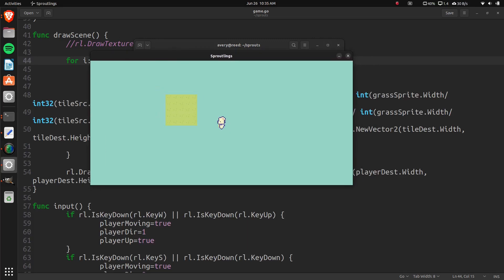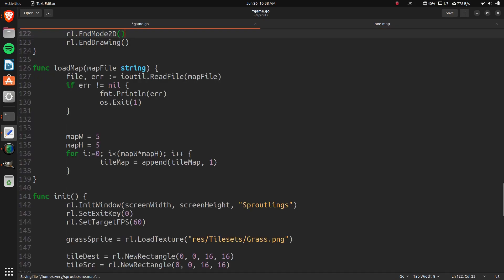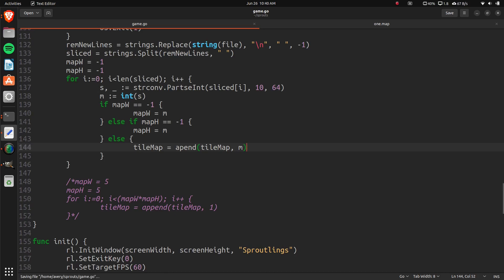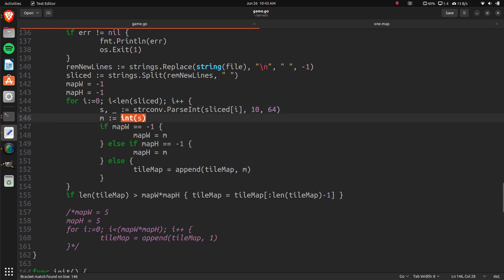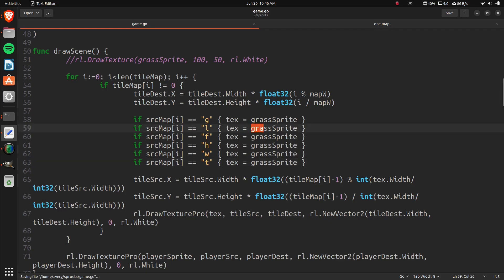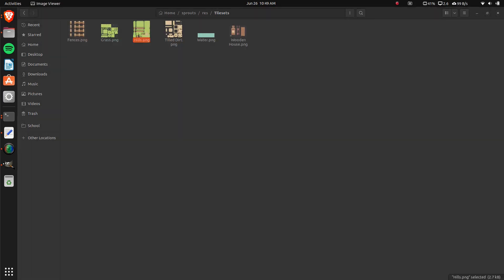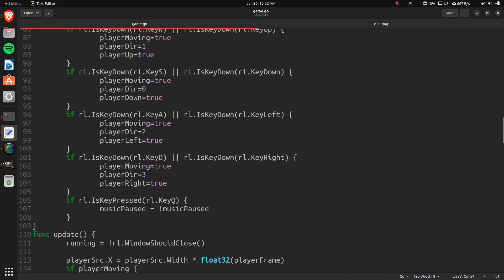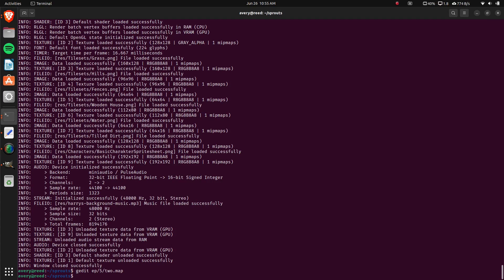Advanced Tile Mapping - Making a game with Go & Raylib Tutorial - Part 7